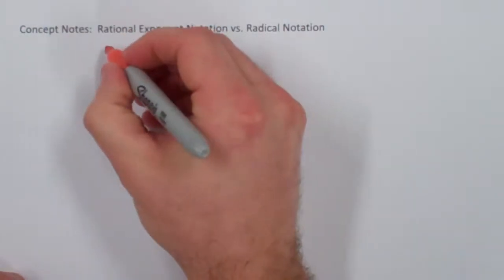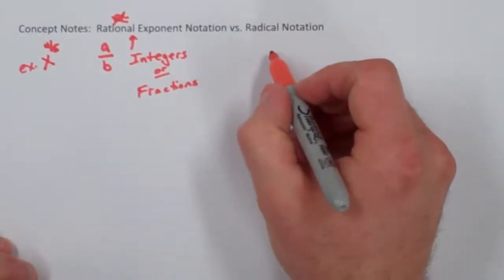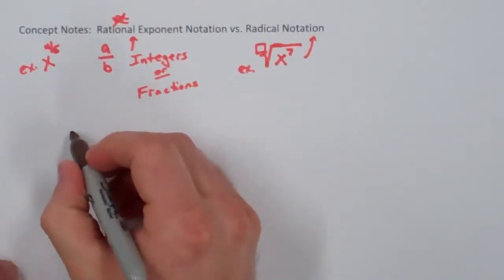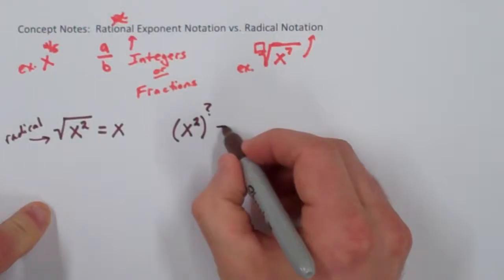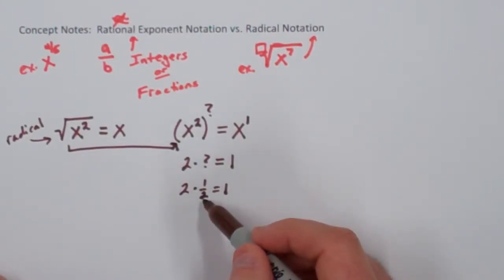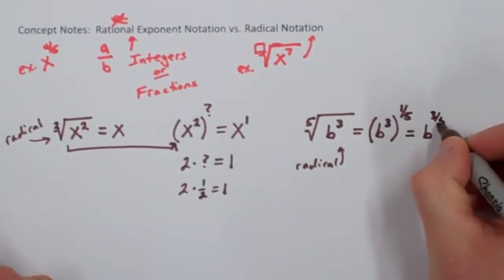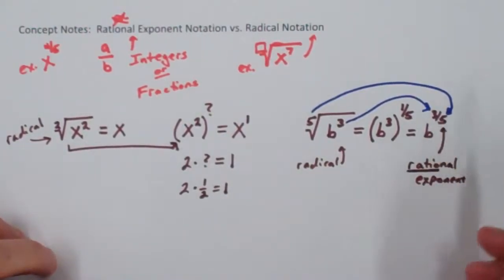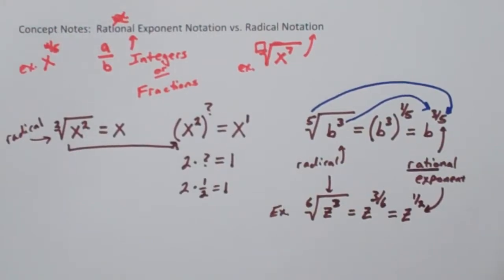1 EL Concept Part III